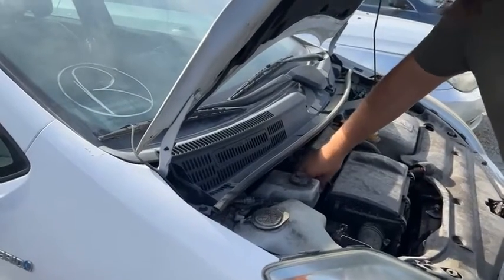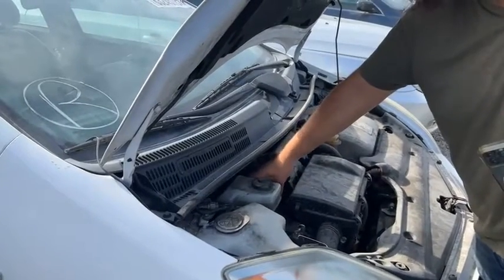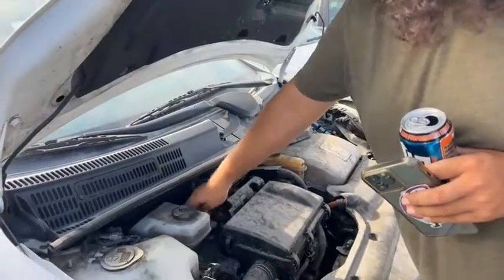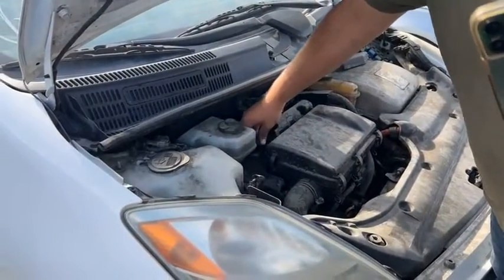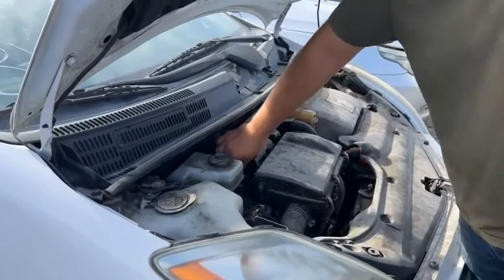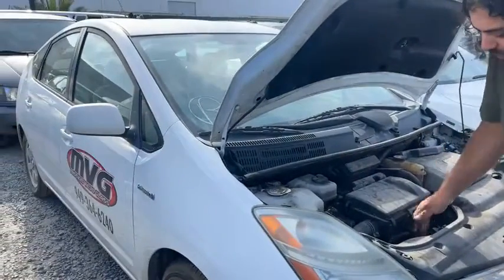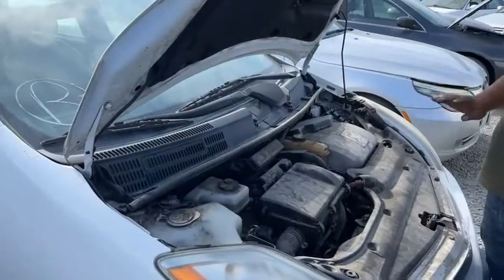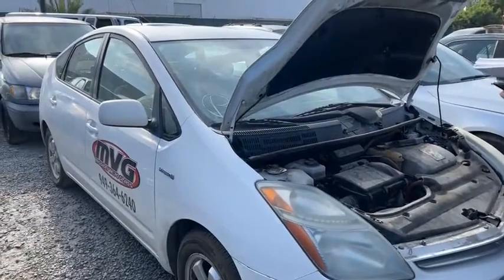The cars are running out $500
Auctions every Saturday 9am. Vehicle inspections Friday from 9 am to 3 pm. To obtain a buyer number you will require a cash deposit ($500).

Cars, Trucks, Motorcycles & MORE!
Over 150 vehicles for sale❗️
All starting at $300-$500.

🔴LIVE on Facebook:
Otay Auto Auction

🛣Address:
8968 Siempre Viva Rd